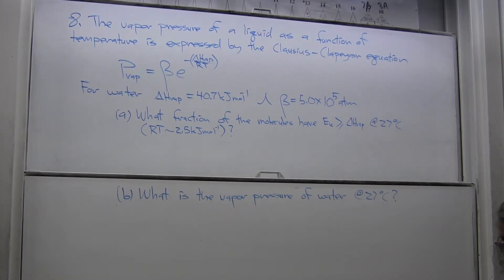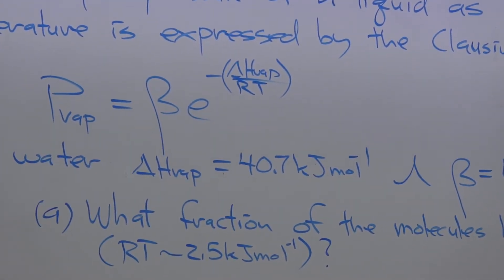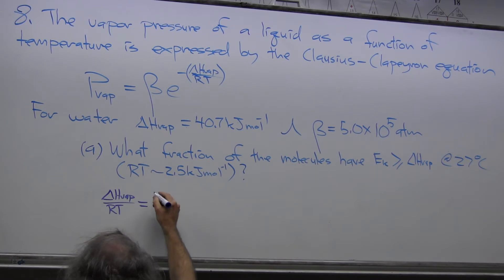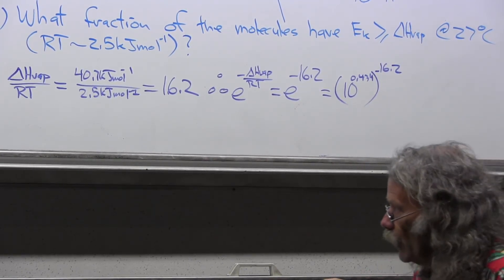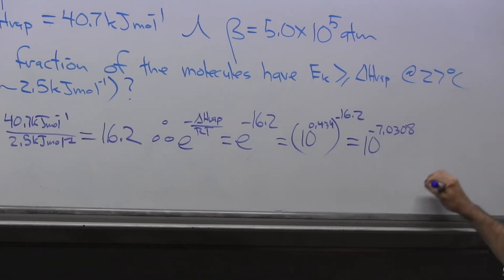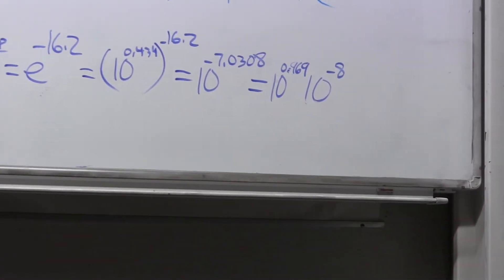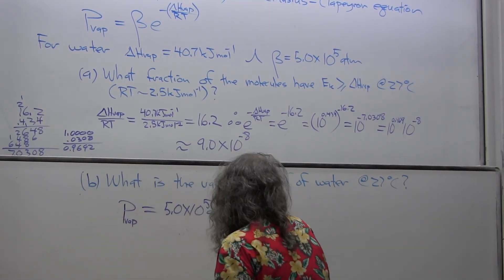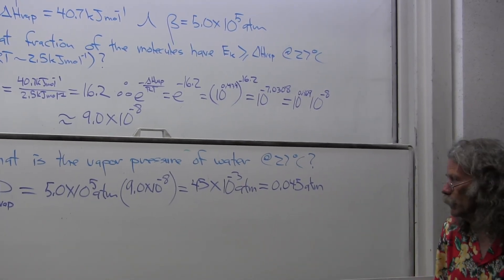DrFleshersChemistry 1A Practice Final_8-(New)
From DrFleshersChemistry 1A
Practice Final
Problem Number 8 (New)
{Ref_Character-Mantissa Handout #8; exercise 8}
2012